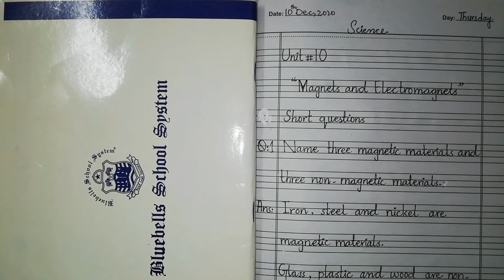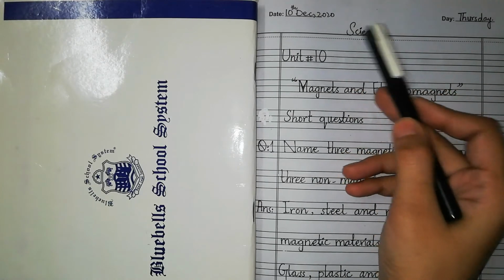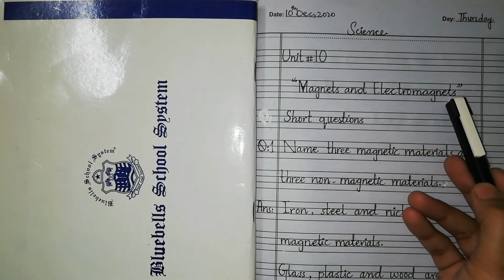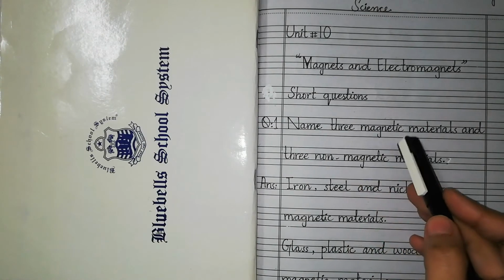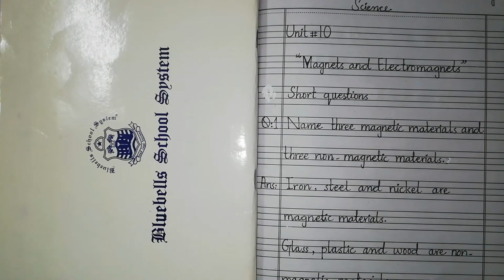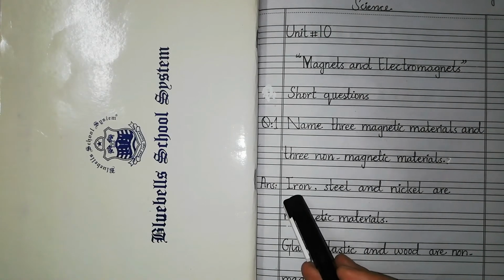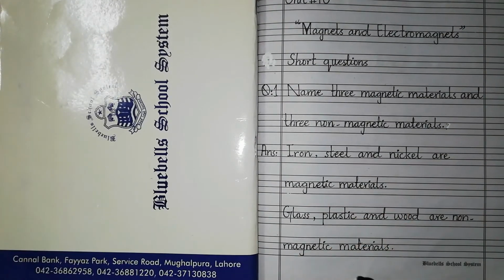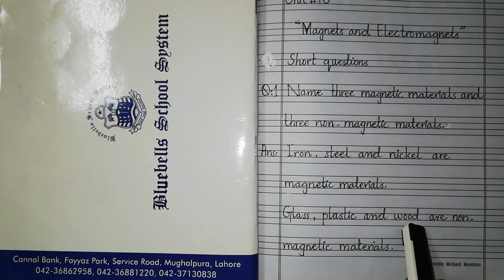V Science Unit#10 Short questions Q#1,2 10th Dec,2020